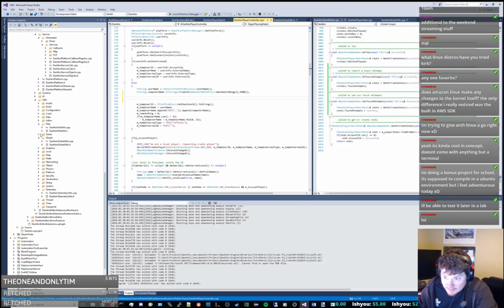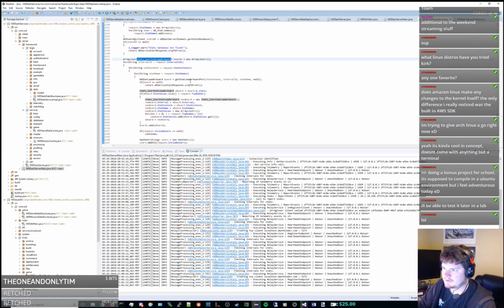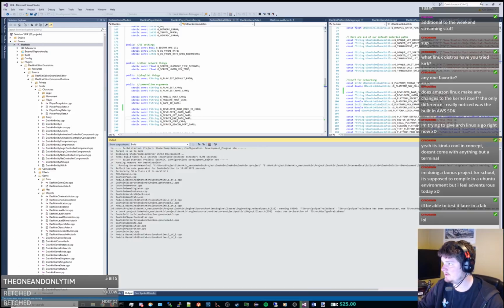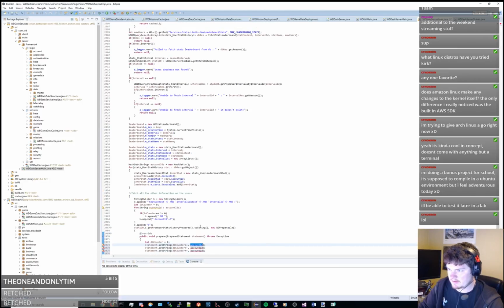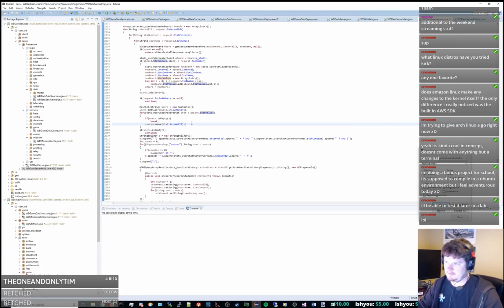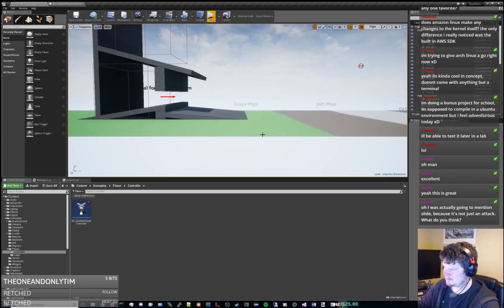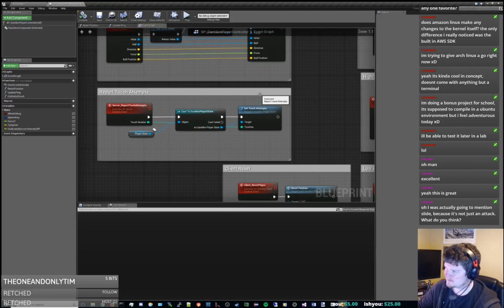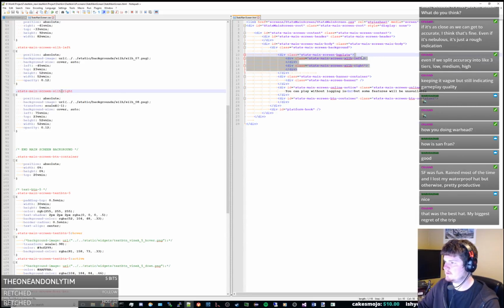ambientenergy101 devs Dashkin 796